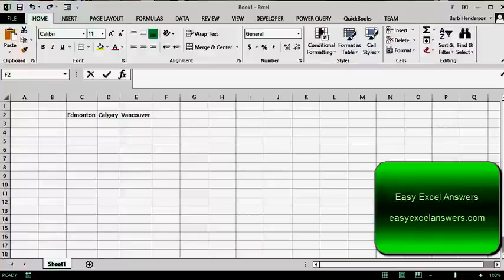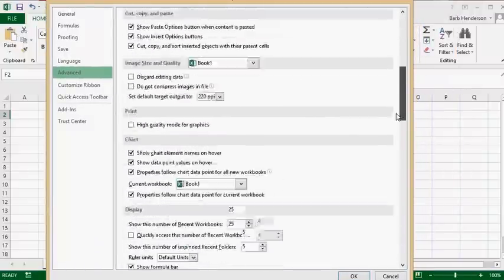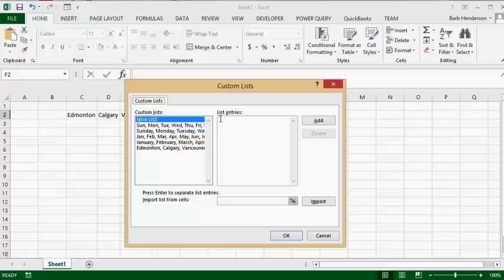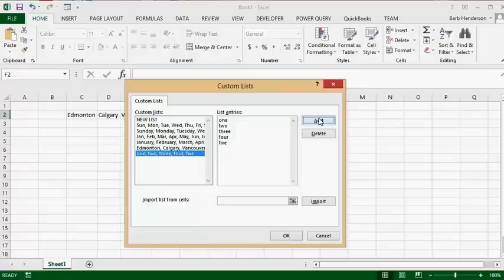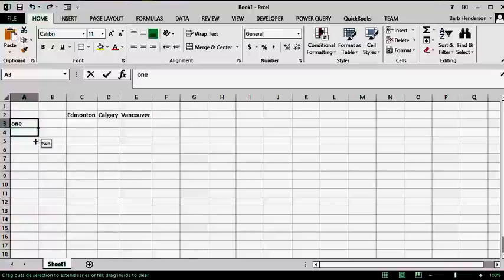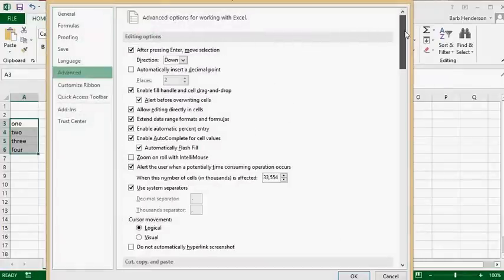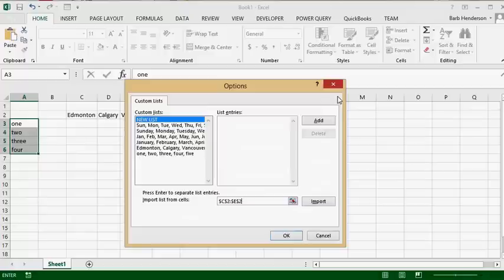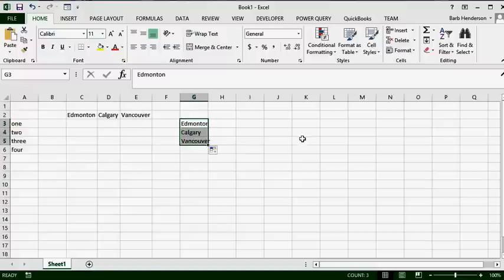How to create a Custom Auto Fill in Excel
How to create a Custom Auto Fill in Excel, Auto fill with your own unique words.
Similar to the function in Excel where you can drag Days of the week by entering  Monday and dragging the fill handle and filling in the adjacent cells with Tuesday, Wednesday.. You are able to create your own list to drag.  If it is office locations, department names you are no longer required to enter the text each time.

easyexcelanswers